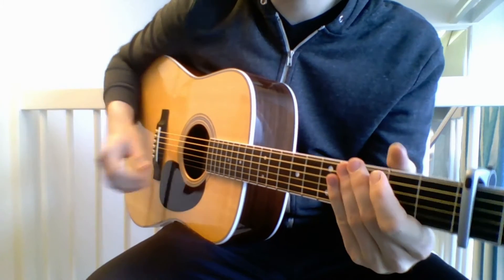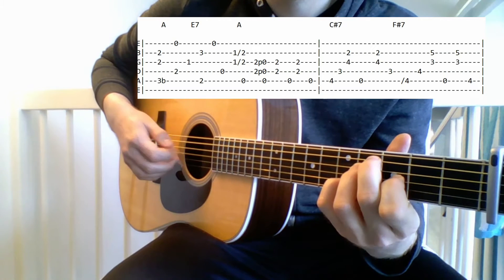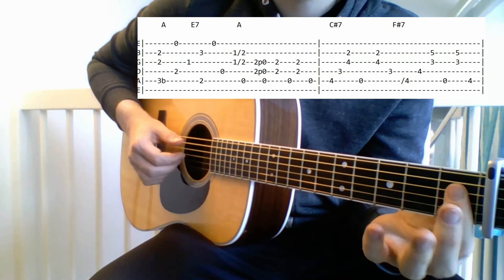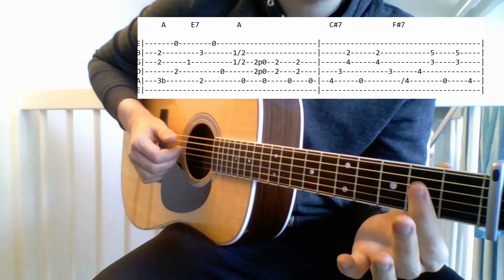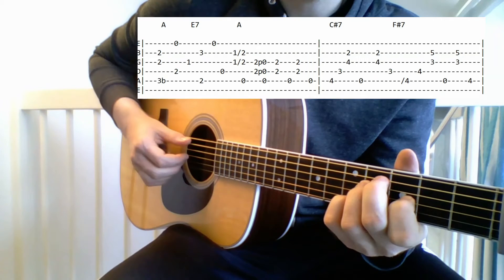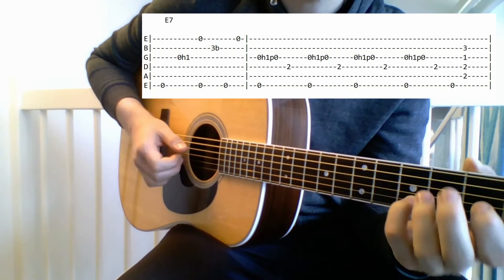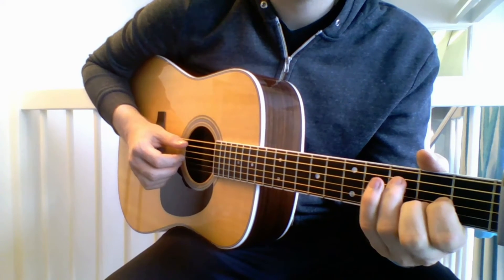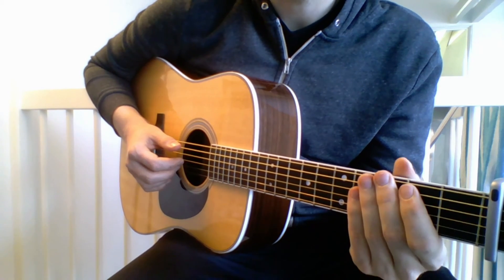Strolling down the highway by Bert Jansch - Guitar lesson - Part 2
A lesson on how to play the main theme of Strolling down the highway by Bert Jansch. Guitar TAB in the video.